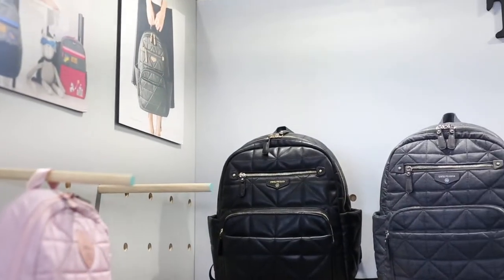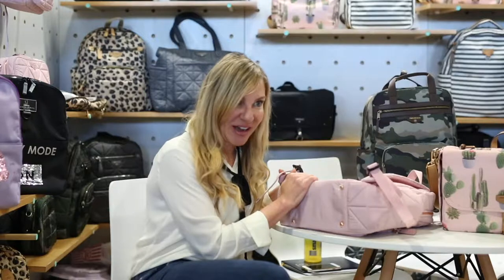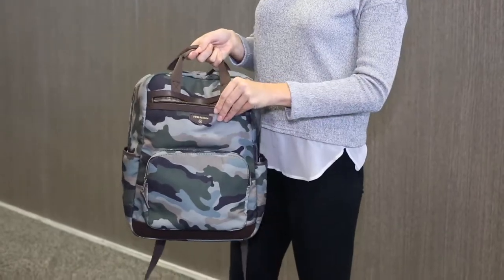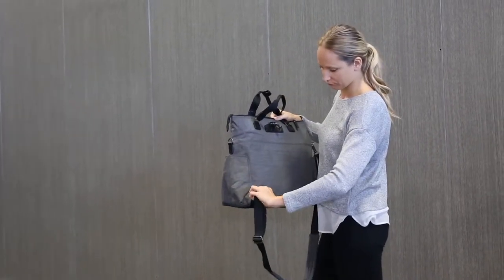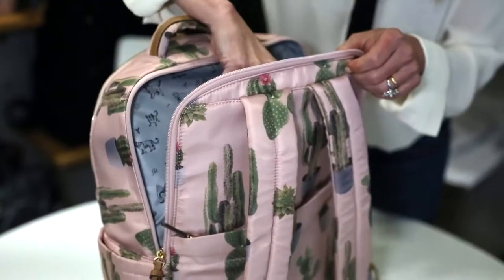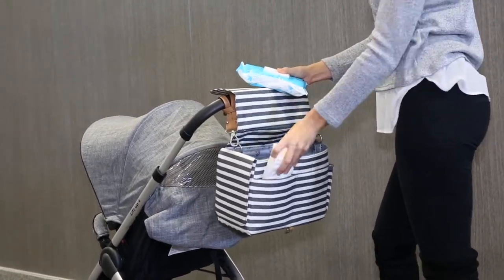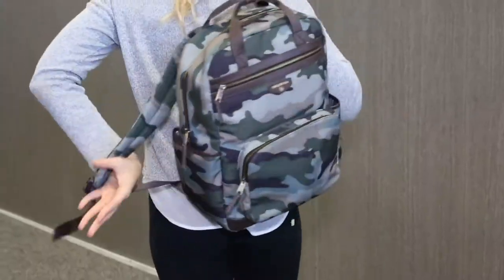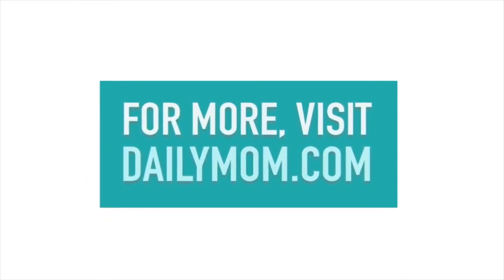Twelve Litte | DAILY MOM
TWELVElittle is an adorable company that creates diaper bags for mom and dad. They pride themselves on having bags that both parents can use when taking the kids out and that match each parent’s style. They have backpacks and totes in colors like Camo, Wine, Pewter, and Olive. Each diaper bag has plenty of storage for all of your outing needs with pockets on the outside for easy access, as well as plenty of space on the interior for other, larger items like diapers, a change of clothes, and snacks. TWELVElittle also offers items for your mini-me like backpacks and lunch boxes.

Keep up with Daily Mom!